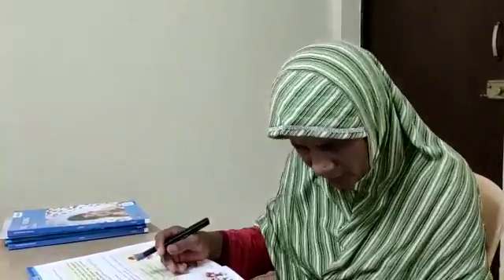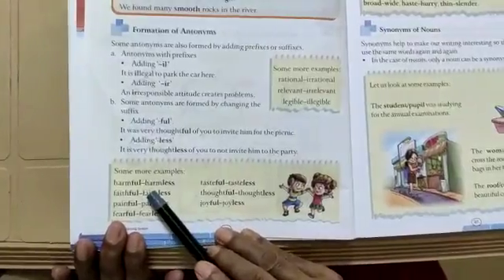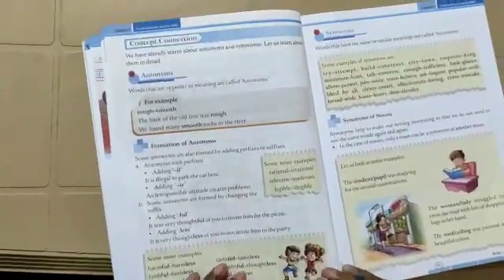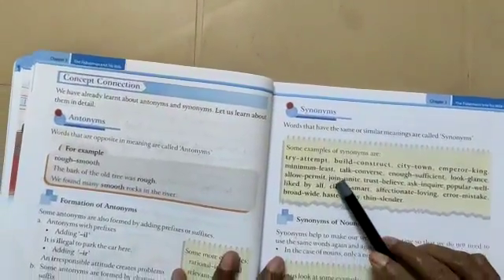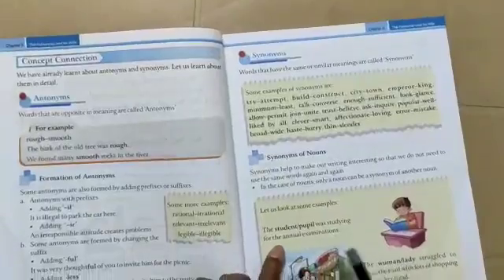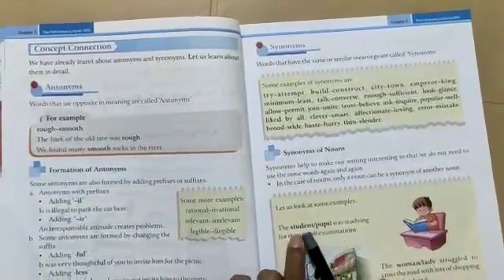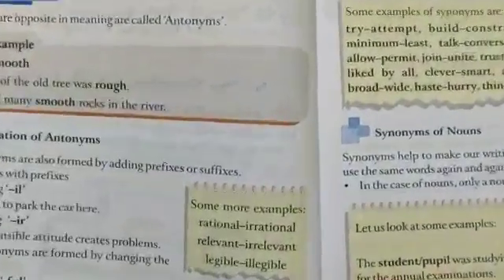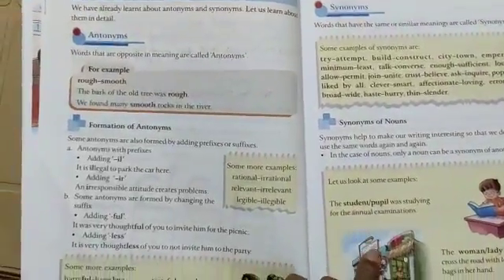Grade 4- English L-3 The fisherman &his wife continuation Grammar topic - Antonyms & Synonyms